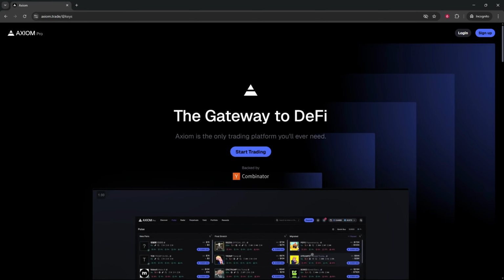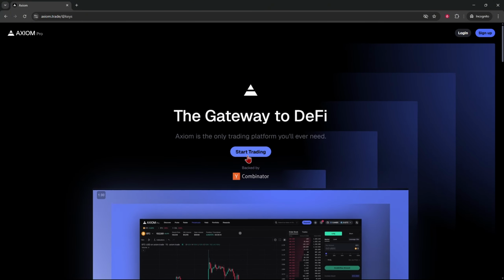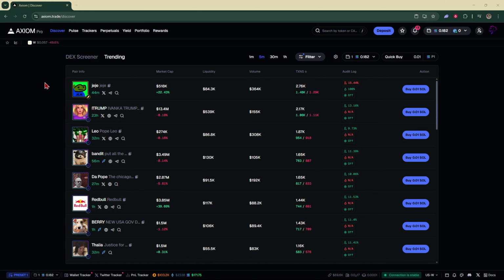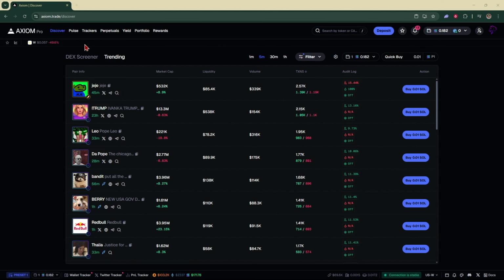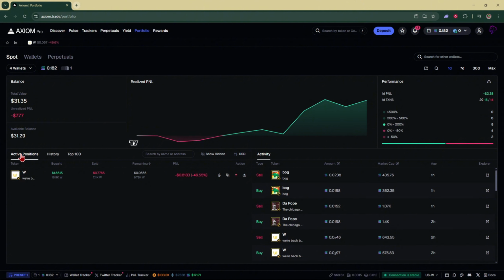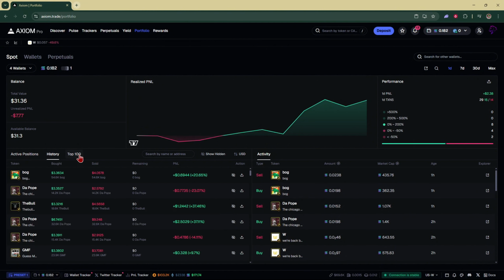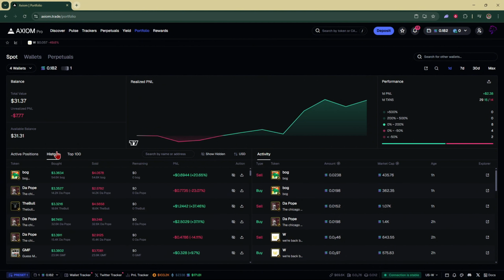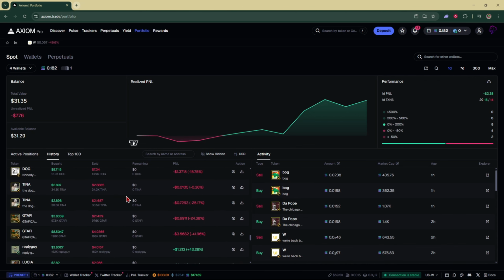How To SEARCH PORTFOLIO On Axiom | Find Addresses & Tokens Fast In Axiom Pro!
In this quick tutorial, learn how to search and filter your portfolio on Axiom Pro to instantly find specific tokens, addresses, or trades. Whether you're tracking a particular asset or reviewing your portfolio performance, this feature helps streamline your Axiom Pro experience and gives you faster control over your crypto holdings.